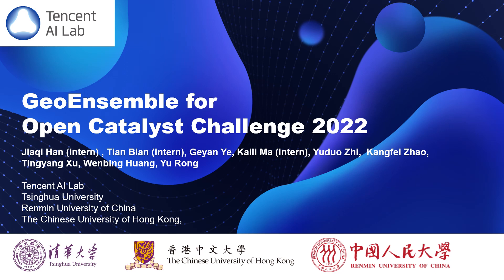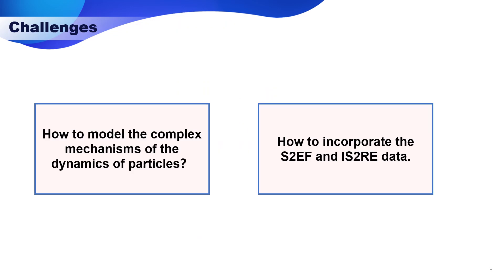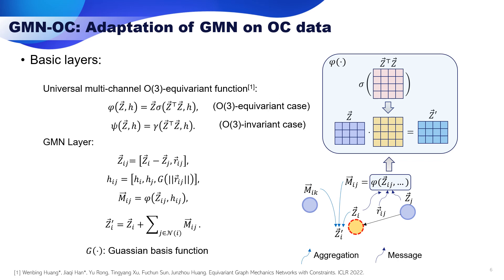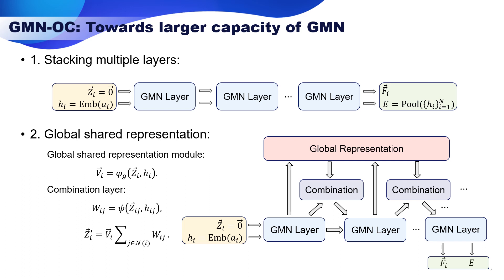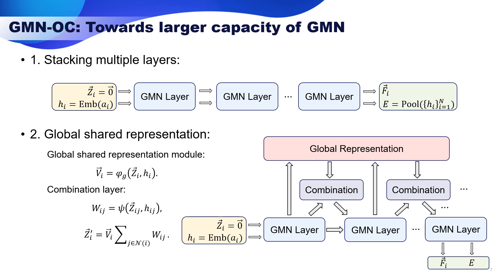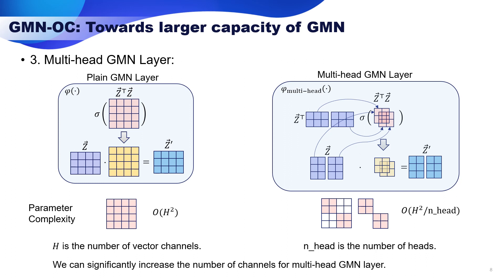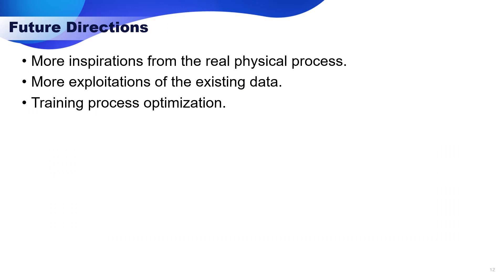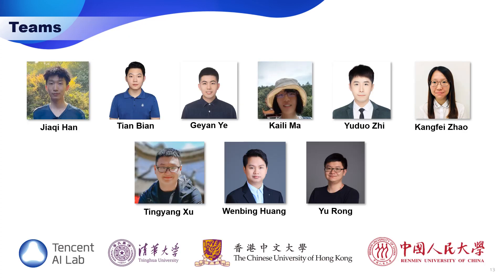NeurIPS 2022: Open Catalyst Challenge | 1st place — Tencent AI Lab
Team TTRC (formerly Team Tencent AI Lab),  presenting their 1st place entry, GeoEnsemble, at the NeurIPS 2022 Open Catalyst Challenge.